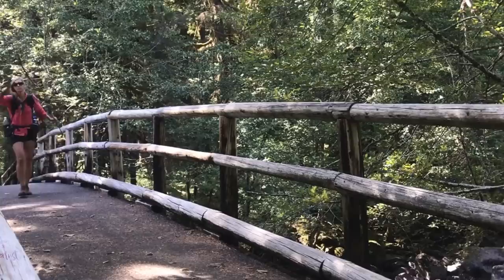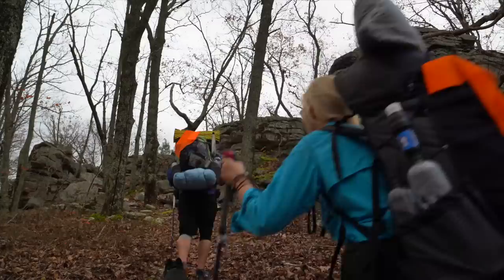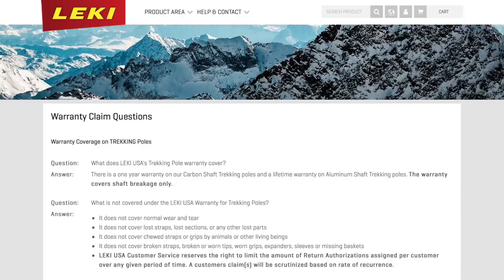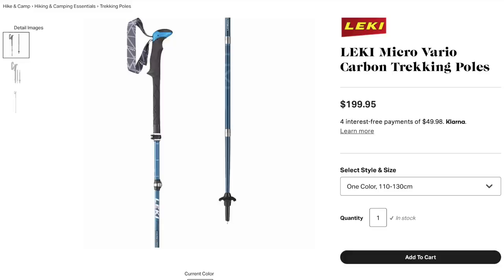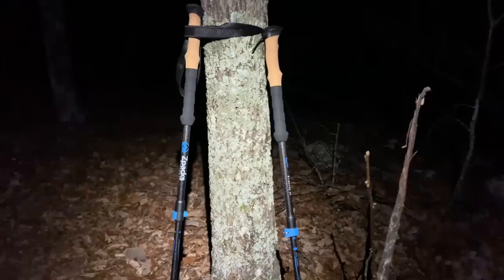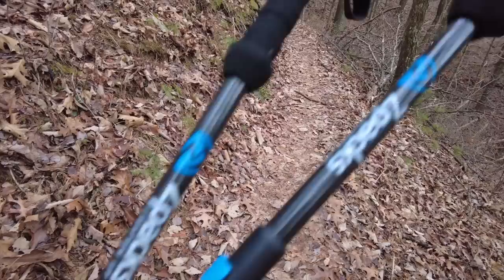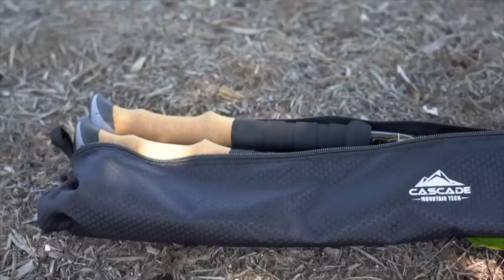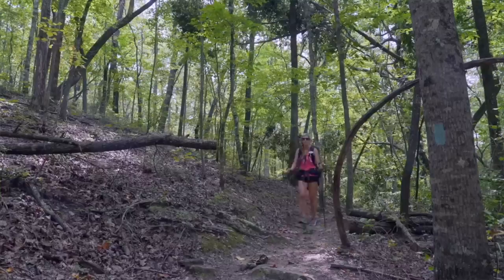My New Favorite Trekking Poles (Black Diamond Alpine Carbon vs Leki Micro Vario vs Zpacks UL)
00:00 Hey Y'all
00:22 My New Favorite Trekking Poles (Leki Women's Micro Vario Carbon)
           00:34 Pros
           02:03 Cons
03:47 My Old Favorite Trekking Poles (Black Diamond Alpine Carbon Cork)
           04:05 Pros
           04:41 Con
04:51 3rd Place (Zpacks UL Carbon Fiber)
           05:01 Pros
           06:19 Cons
07:14 Good Low Budget Option (Cascade Mountain Tech Aluminum)